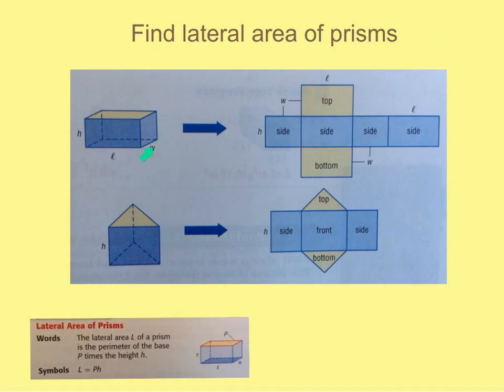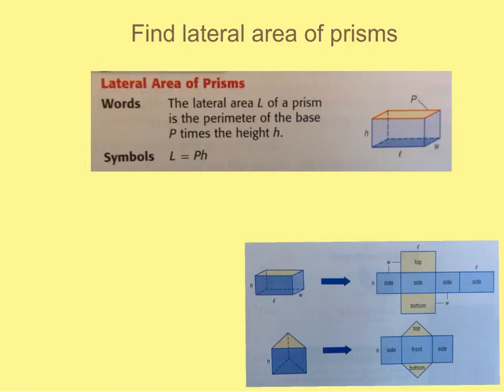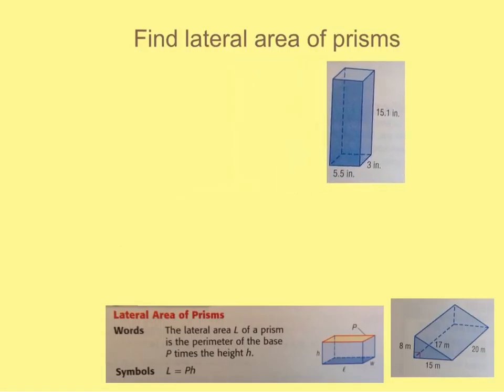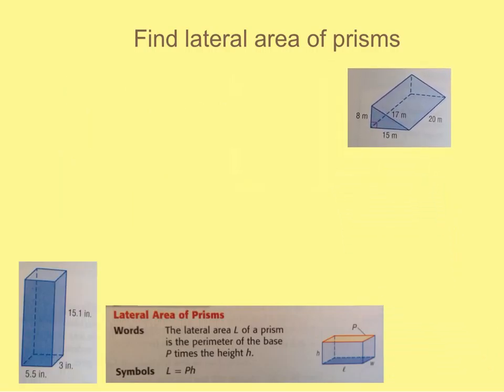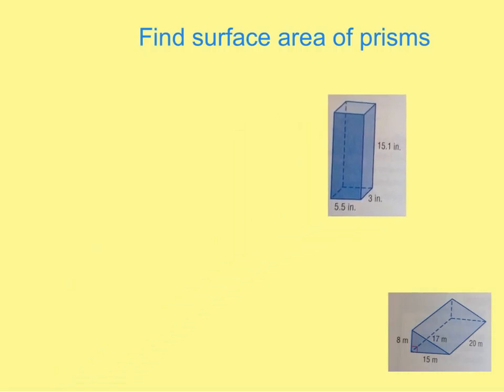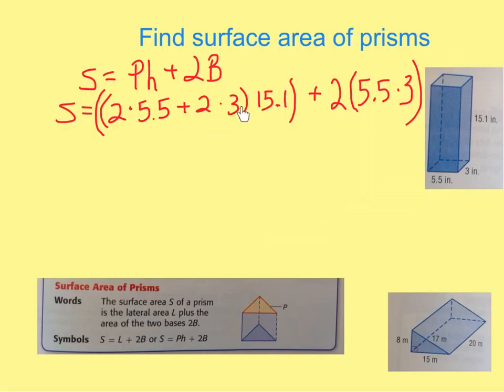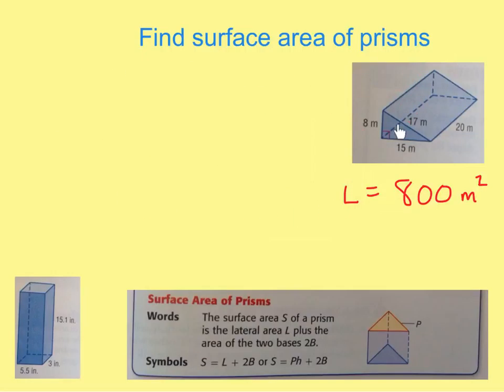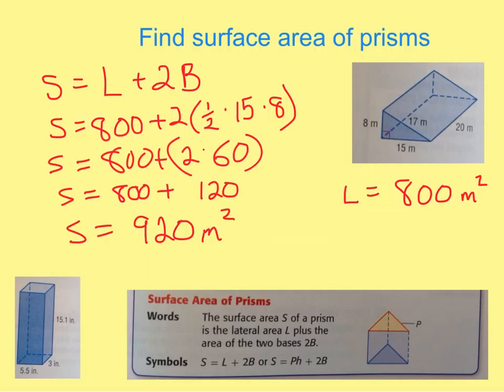PA Explorer Math Lesson 12-5